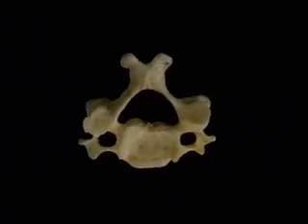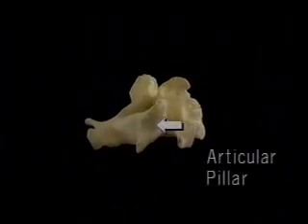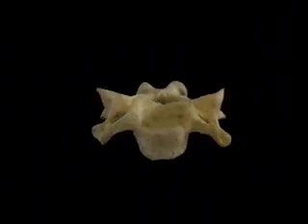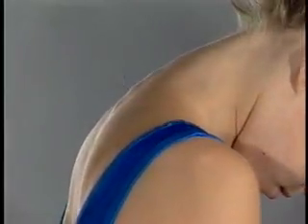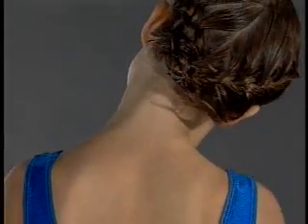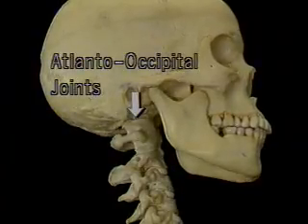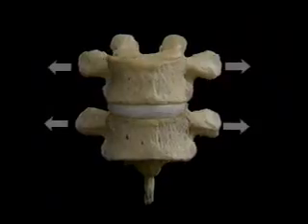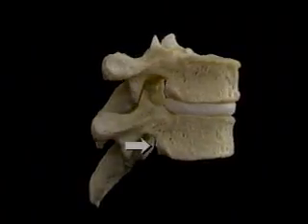3 1 2